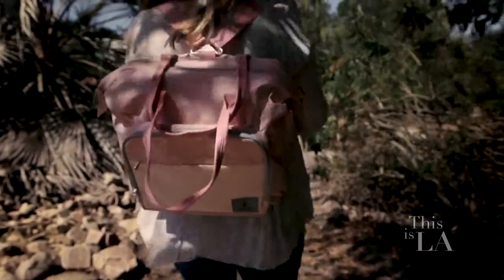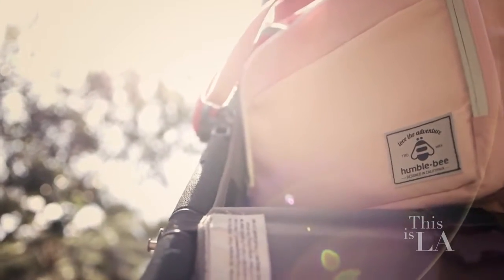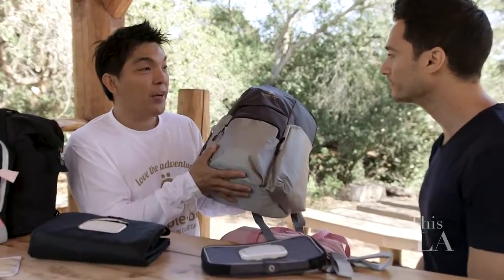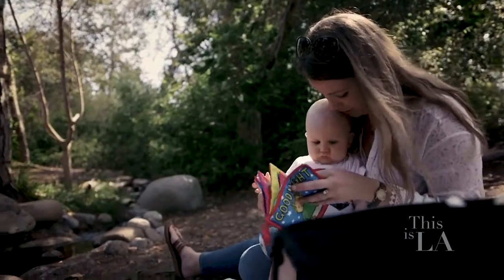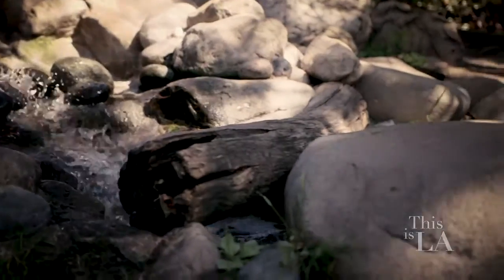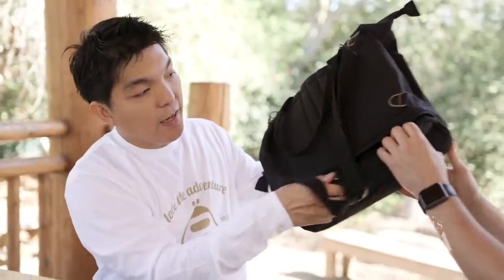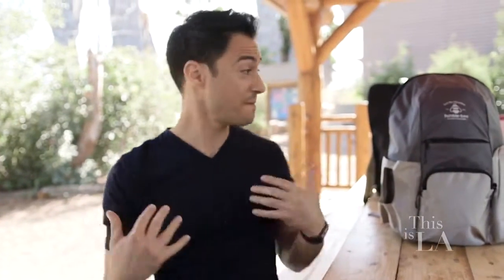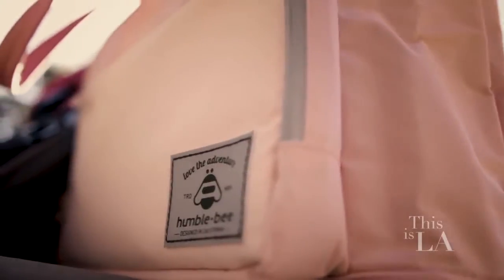Humble-Bee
Irvine, CA